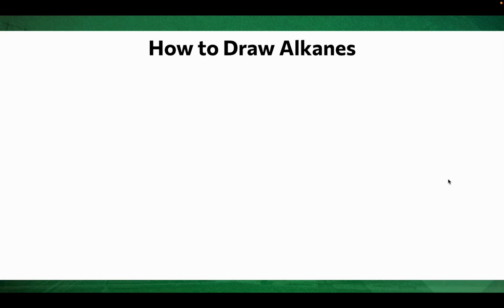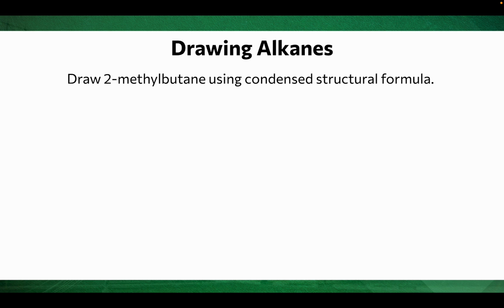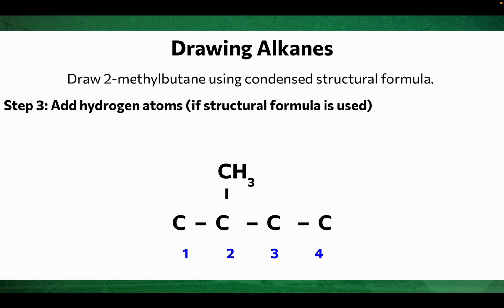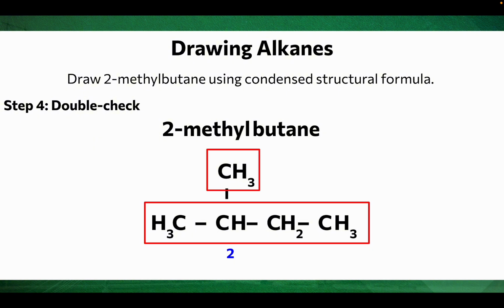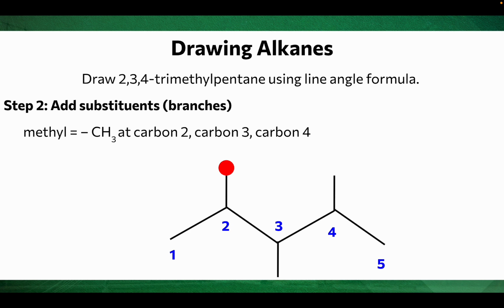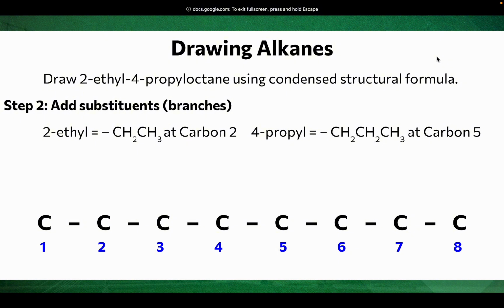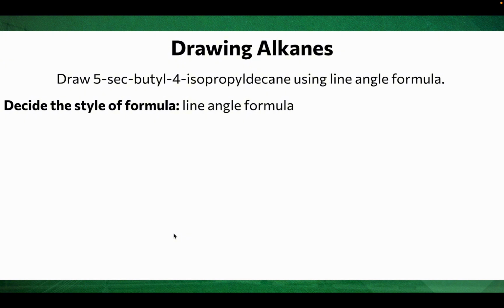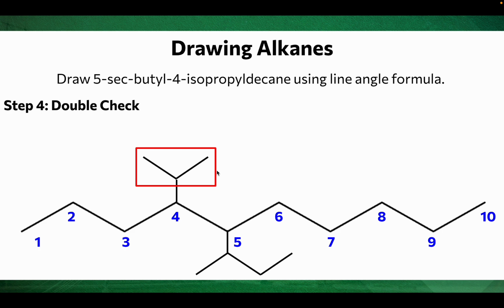How to Draw Alkanes | Line, Condensed, and Expanded Structures for Beginners (SHS Chemistry PH)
✏️ Can you tell the difference between 2-methylbutane and 3-methylpentane—just by looking at a drawing?

In this video, you’ll learn how to draw alkanes using different types of chemical formulas:
• Expanded structural formulas
• Condensed formulas
• Line-angle formulas (shorthand)

✅ Designed for Senior High School STEM students in the Philippines, this video walks you through how to properly draw straight-chain and branched alkanes using IUPAC-based names.

📘 What You’ll Practice:
• Drawing from names like 2-methylpropane or 3-ethylpentane
• Interpreting structural drawings back into names
• Spotting common mistakes in organic drawing

🧪 Great practice for:
• SHS General Chemistry 2
• Organic Chemistry fundamentals
• NMAT and entrance test prep

👨‍🏫 Perfect for visual learners!